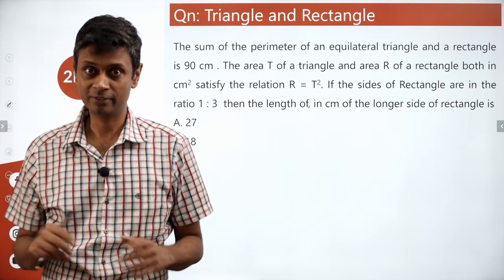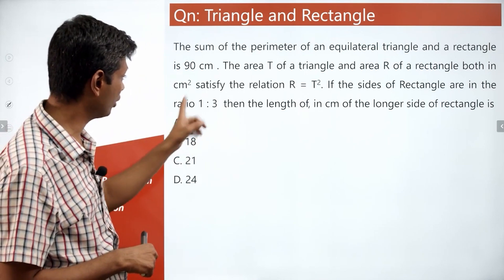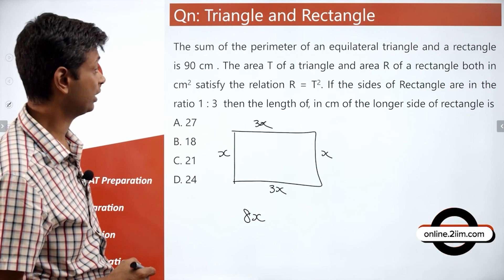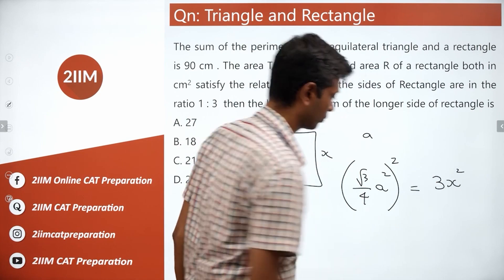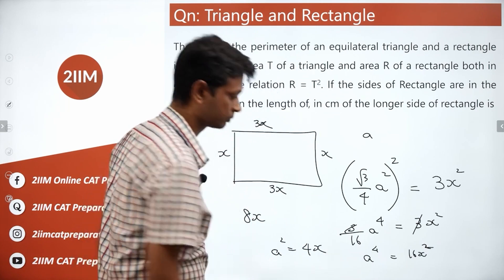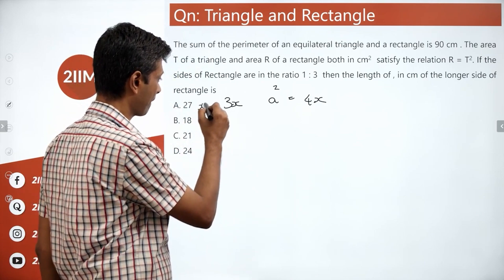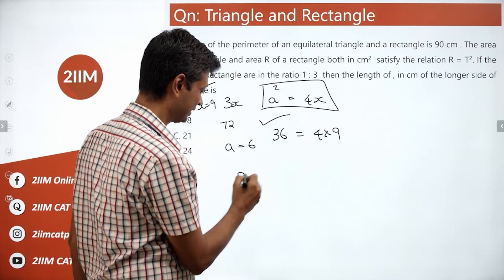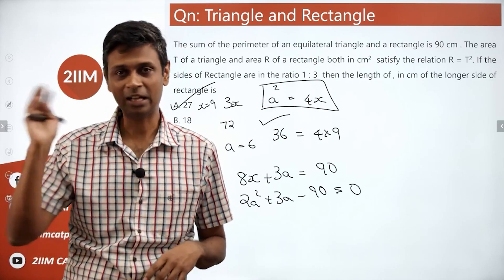CAT 2020 Slot 2 Solutions Quantitative Aptitude | Triangle & Rectangle | Question & Answer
The sum of perimeters of an equilateral triangle and a rectangle is 90 cm. The area, T, of the triangle and the area , R, of the rectangle, both in sq cm, satisfy the relationship R = T2. If the sides of the rectangle are in the ratio 1 : 3, then the length, in cm, of the longer side of the rectangle, is

A. 27
B. 18
C. 21
D. 24